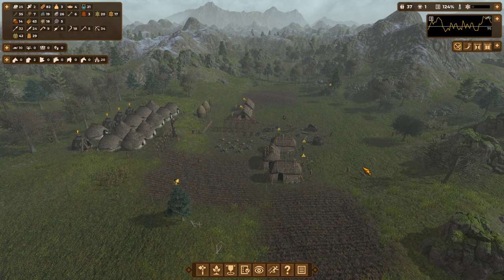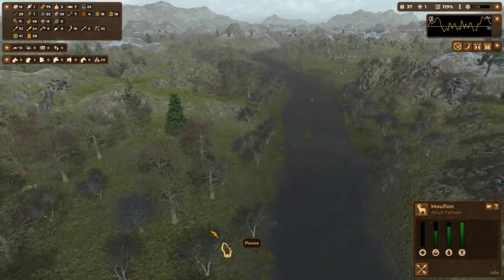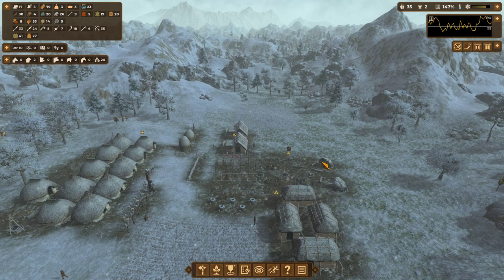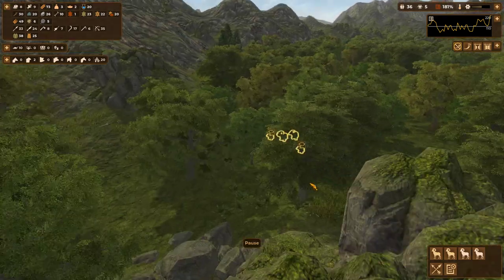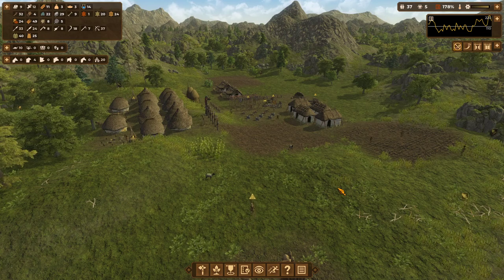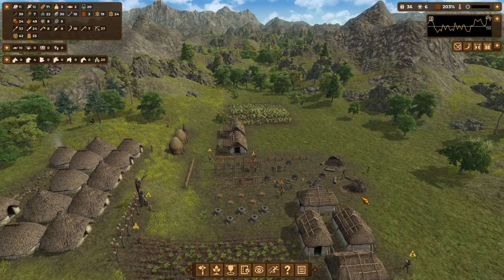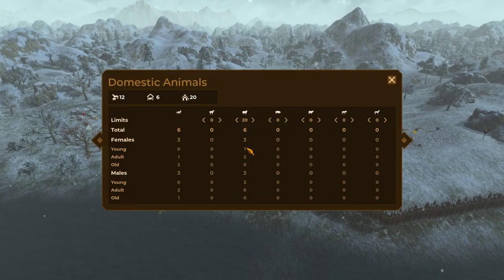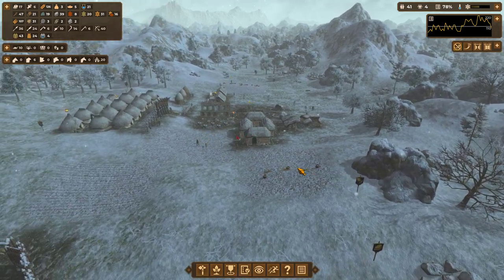Dawn Of Man Tutorial Episode 6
Sheep and farming and fun!